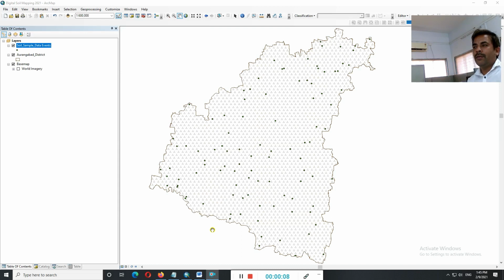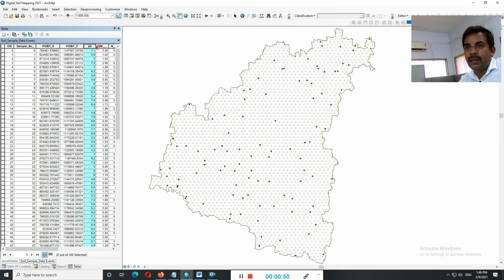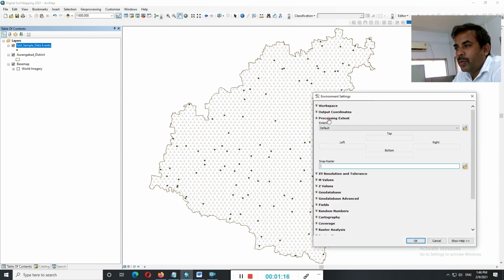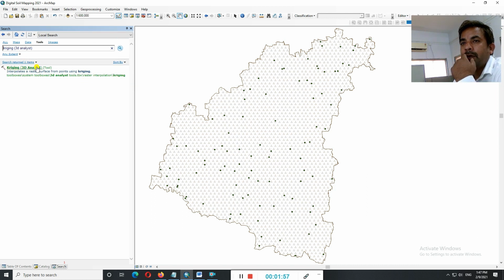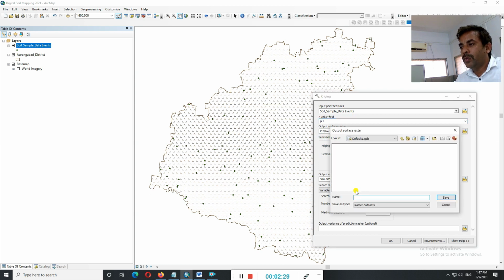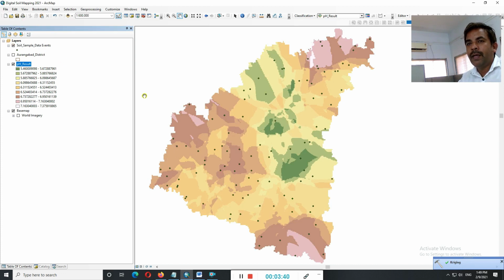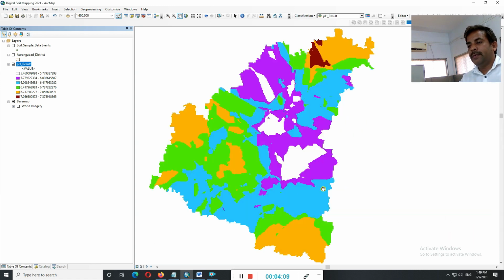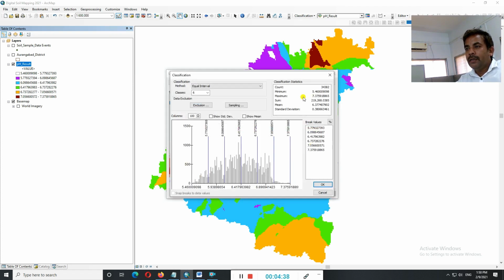Creating an Ordinary Kriging Interpolation Map Using ArcGIS: A Step-by-Step Guide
Hello Friends Creating an Ordinary Kriging Interpolation Map can help visualize the spatial distribution of a variable of interest such as temperature, precipitation, pollution levels, and more. ArcGIS software provides powerful tools to create high-quality interpolation maps. In this step-by-step guide, we will explore how to use ArcGIS to perform Ordinary Kriging interpolation, an advanced geostatistical technique that provides a more accurate estimation of the data values by considering spatial autocorrelation.